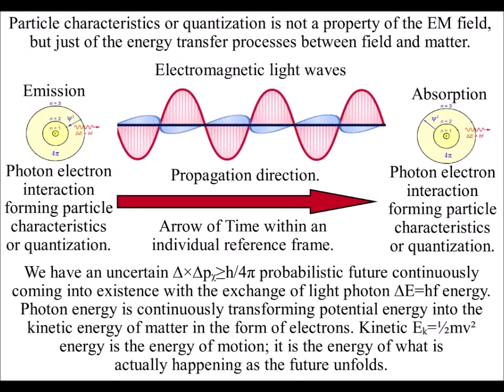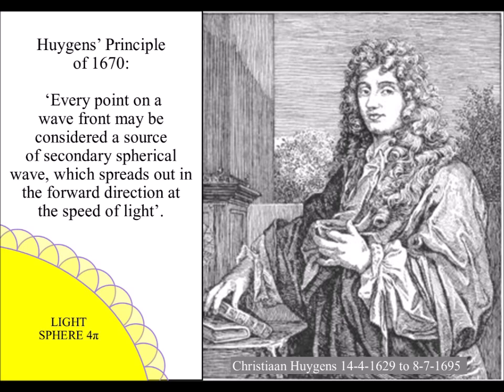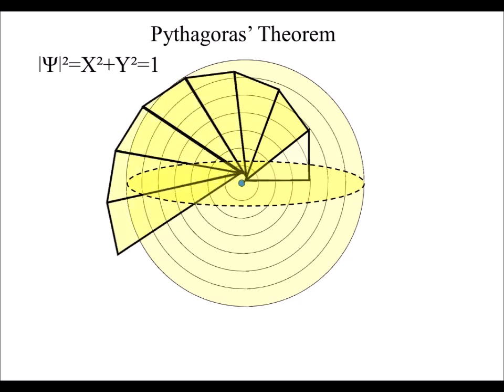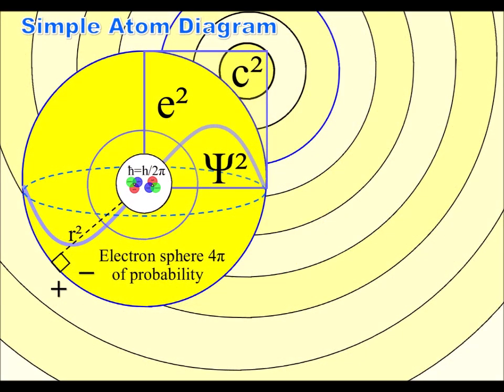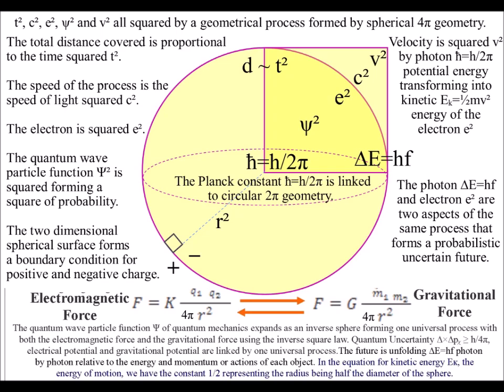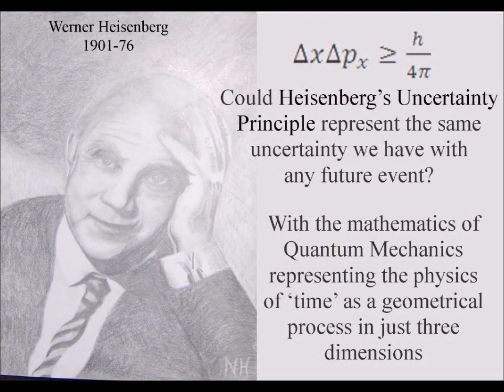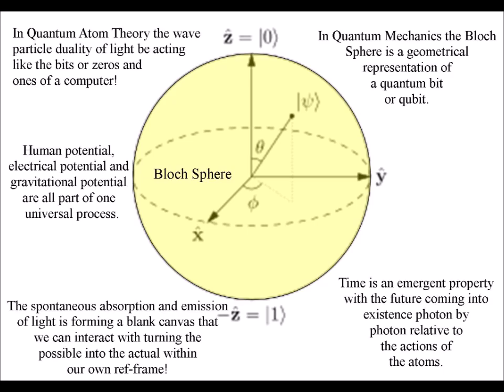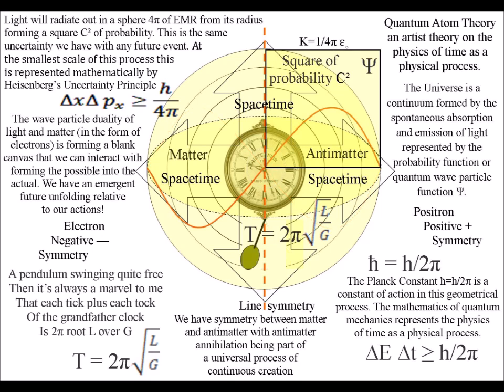Quantum Mechanics: The Simplest Explanation a Probabilistic Interpretation in 3D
The simplest explanation of quantum mechanics is that light is a waves with particle characteristics as a probabilistic future unfolds photon by photon.
The mathematics of quantum mechanics can be explained as a geometrical process based on Huygens’ Principle of 1670, that said: “Every point on a wave front has the potential for a new spherical 4π wave”
The spherical geometry gives us a reason why the probabilities ǀΨǀ²=X²+Y²=1 always add up to one.
A real number and an imaginary number represent a point on the spherical surface.
When the point moves it represents our three dimensional world changing as a new probabilistic future comes into existence.
This is a process of spherical symmetry forming and breaking that forms the imperfect broken symmetry of everyday life.
In this theory, the atoms are standing waves it time with the absorption and emission of light forming the passage of time.
The wave particle duality of light and matter in the form of electrons forms a blank canvas for us to interact with forming a future relative to energy and momentum of our actions.
This idea is supported by the fact that light photon ∆E=hf energy is continuously transforming potential energy into the kinetic Eₖ=½mv² energy of matter, in the form of electrons. Kinetic energy is the energy of what is actually ‘happening’.
We have the Planck constant h/2π linked with two pi because the energy level of the process are relative to the radius r² of the sphere 4π and therefore cannot drop to zero.
In the equation for Heisenberg’s Uncertainty Principle ∆×∆pᵪ≥h/4π we have 4π representing the spherical geometry of three-dimensional space.
   Photons are not a property of space and time; it is the other way around the characteristics of time and three dimensional space form out of an exchange of photon energy.
This can be seen with the expansion of the Universe directly linked to the increasing wavelength of photon energy.
We have one universal process from the quantum world of the very small to cosmology at the largest scale, with complexity arising out of simplicity in-between the two, as a process of spherical symmetry forming and breaking.